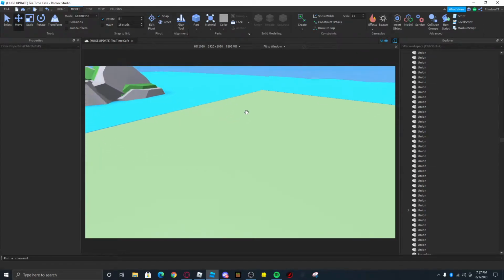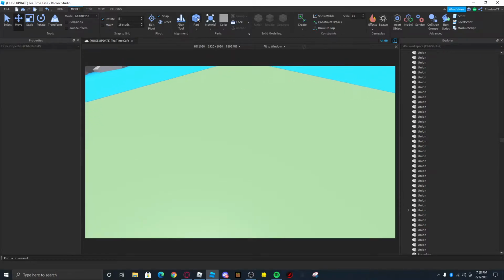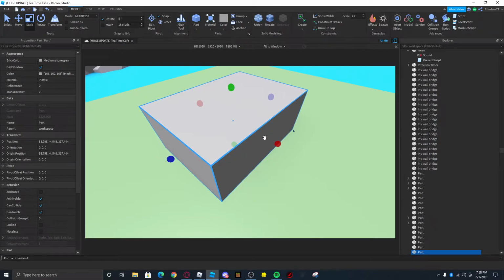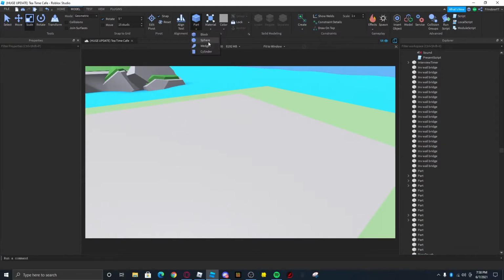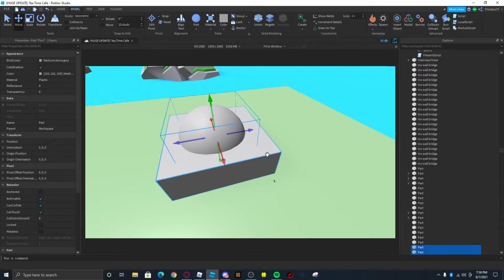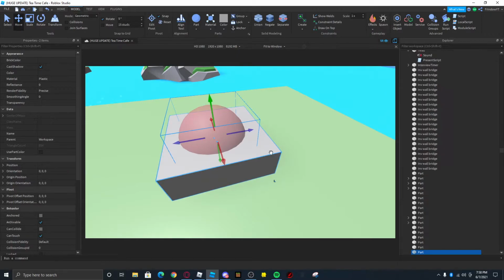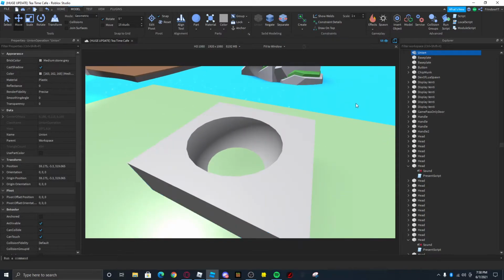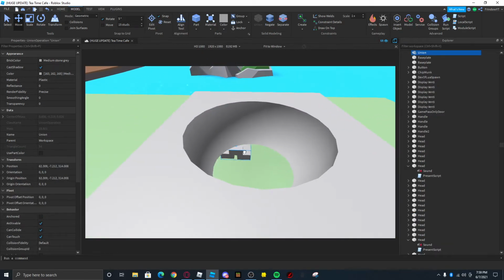What are unions and negative parts? | Roblox Studio Tutorial #4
This video goes over what unions and negative parts are and how to make holes in objects using negative parts

~~~ Social Media ~~~